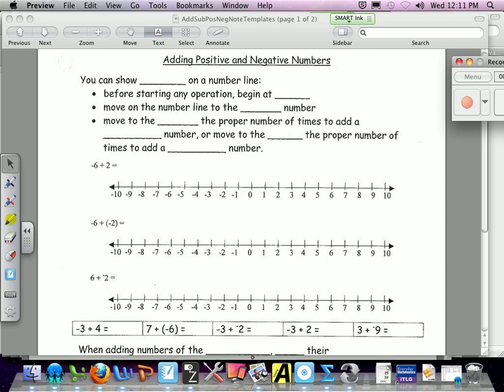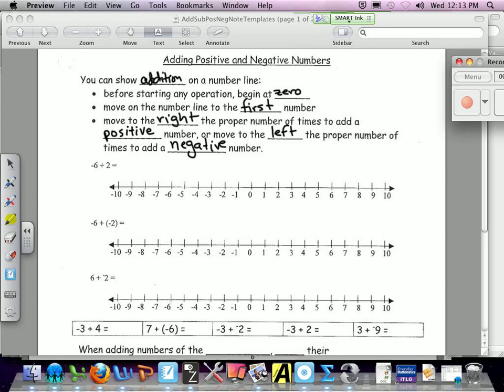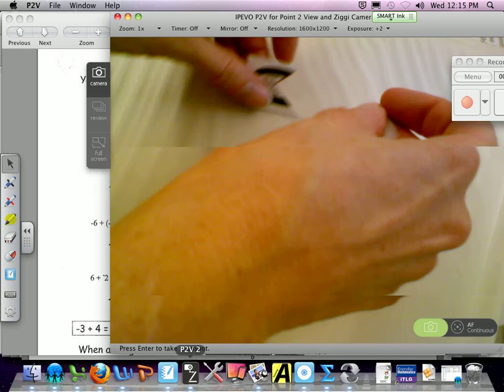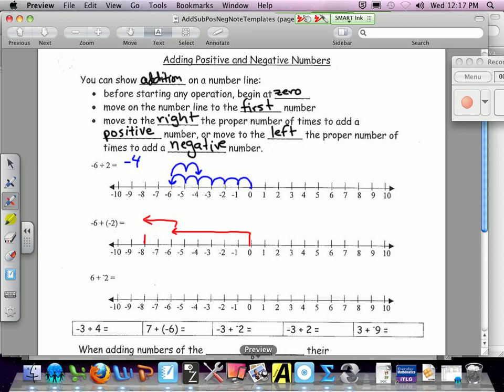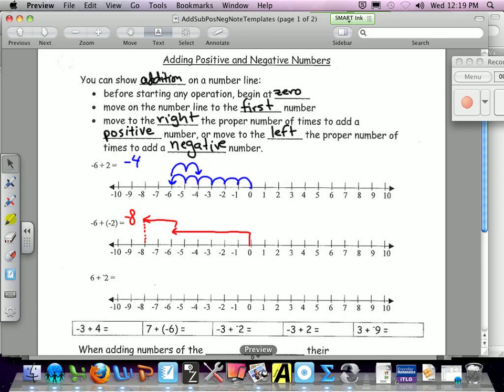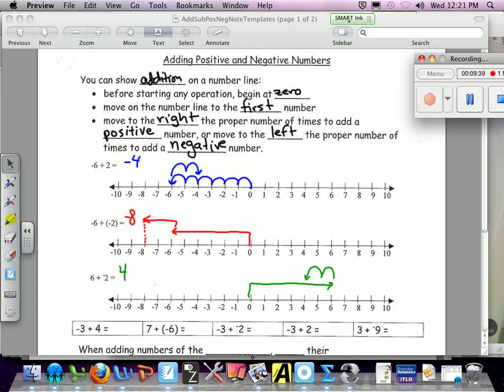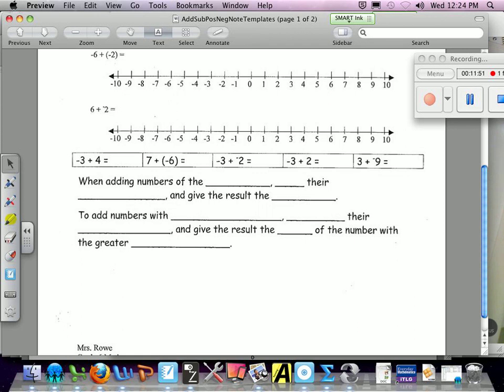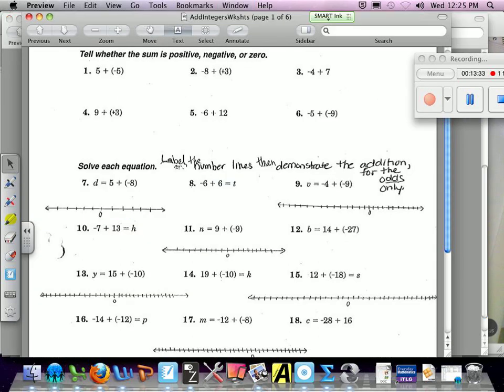Adding Positive and Negative Numbers (on number line and with pos & neg pieces)